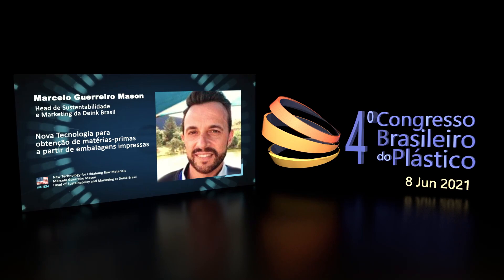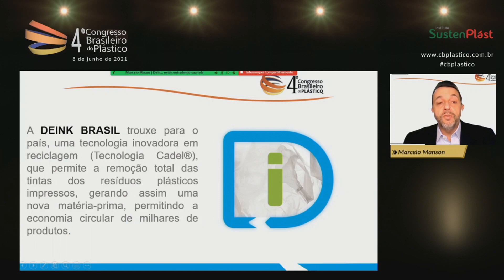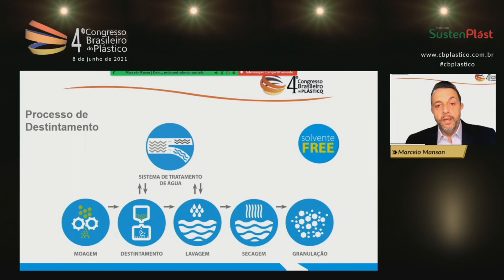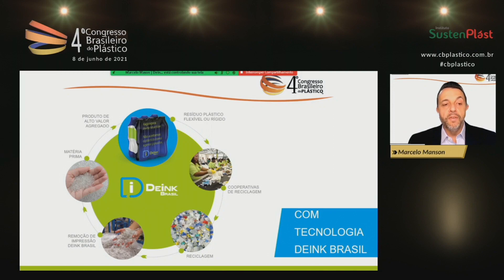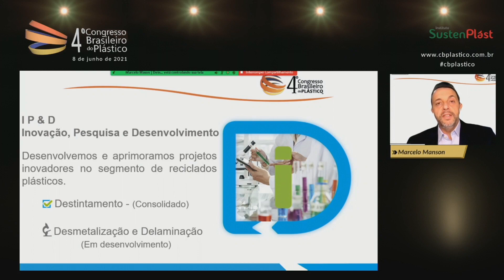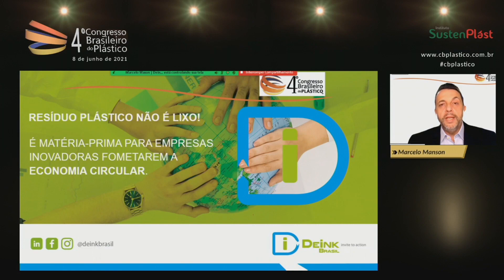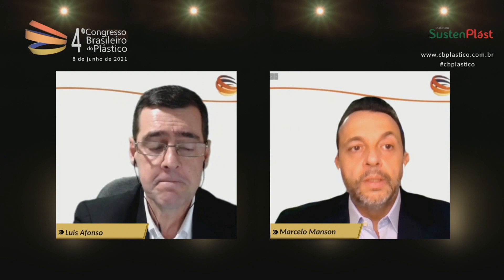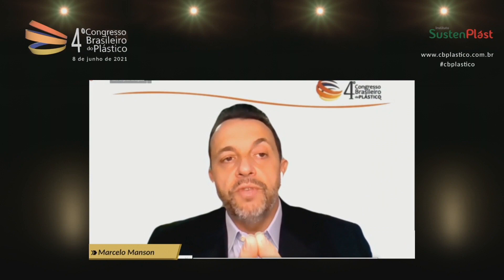4ºCBP - Marcelo Mason - New Technology for Obtaining Raw Materials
On this video you´ll watch the

New Technology for Obtaining Raw Materials by
the Head of Sustainability and Marketing at Deink Brasil, Marcelo Mason

This lecture took place in the Israel Sverner Room during the 4CBP held on 08th JUN 2021.

In this video, it is shown with the recordings of the simultaneous translations in English (we also make available on another YouTube link, the same presentations in Portuguese).

THE BRAZILIAN PLASTIC CONGRESS unites people across the country and around the world ￼
With over 2,300 people participating, interacting, asking, clarifying and learning...
Housewives, retirees, engineers, technicians. CEO´s, professors, students, researchers, product developers, packaging designers, ... all together to find solutions for the Circular Economy of Plastics.
It was 9h of great knowledge with 16 specialists from Germany Portugal England Canada United States who joined the Brazilian specialists with technical and scientific background who presented themselves in two rooms: Jacques Siekierski and Israel Sverner.
True information, clarity of content and easy-to-access language marked 4CBP.
The Brazilian Plastic Congress consolidates itself as the greatest opportunity for true information about the plastic material and how we can better relate to this noble material.
Free
100% online
Live
4CBP is a single experience!